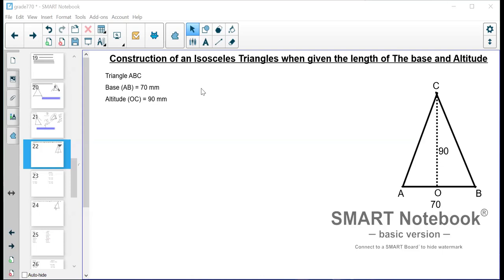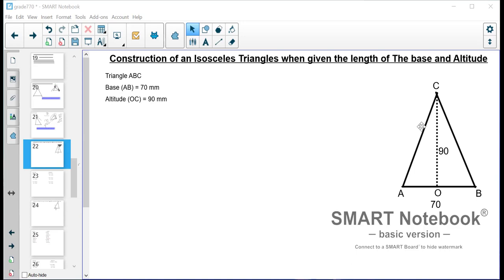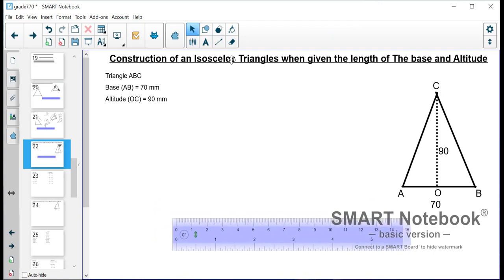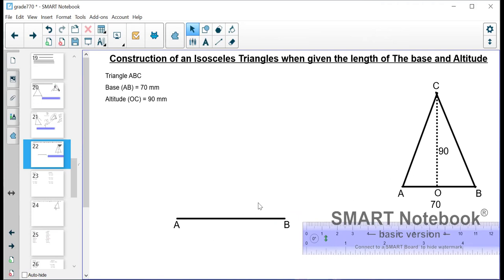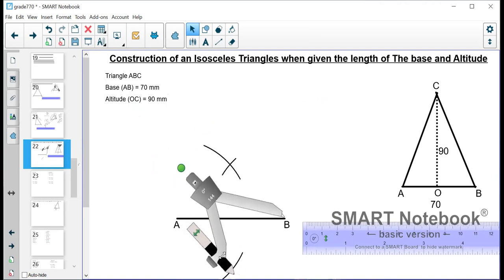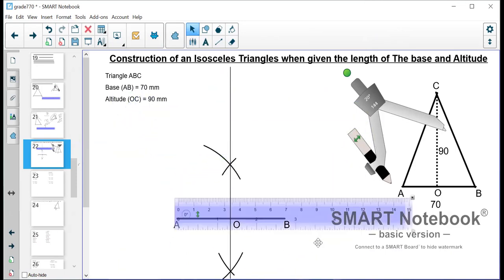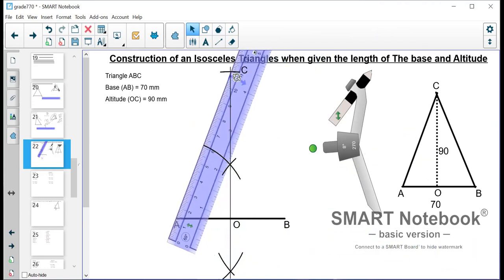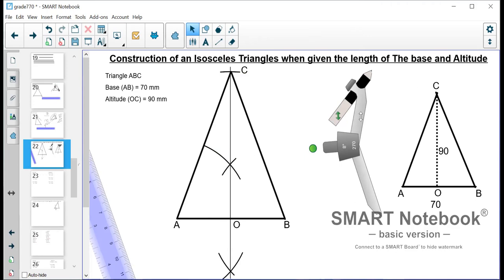Construction of Isosceles Triangle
Steps in constructing Isosceles Triangle when given the Length of the base and altitude